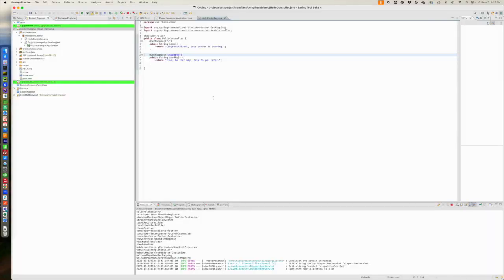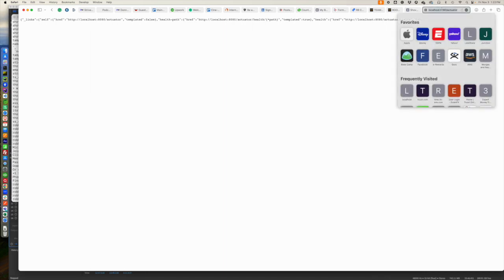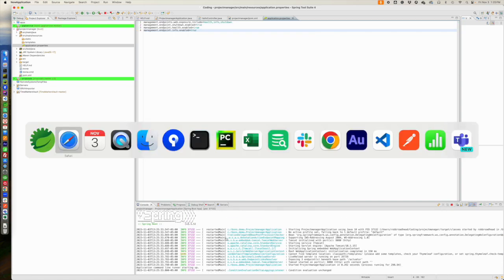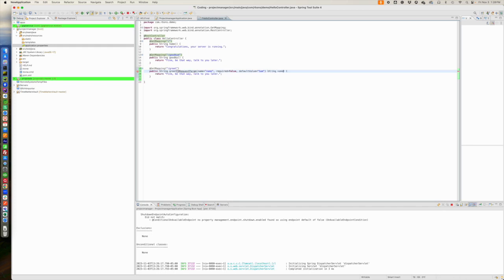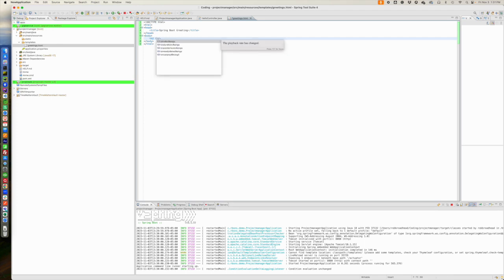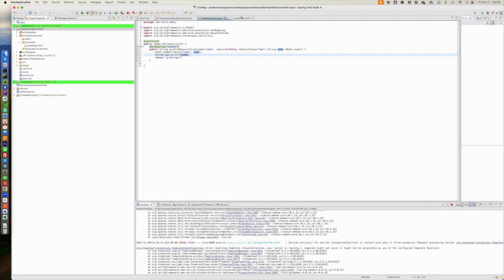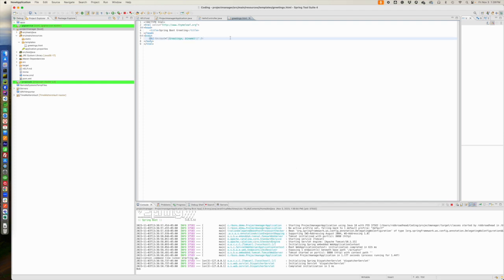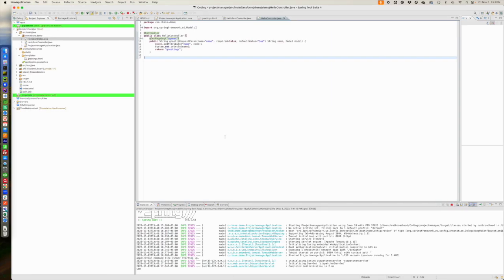Spring Boot Getting Started - Add URLS and End Points.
We are continuing a series of tutorials focused on Spring Boot. The crux of the project is to convert/migrate an old JSP/Tomcat application to a modern Spring Boot application and Java 7/8 to a current version. This episode focuses on turning your application into something more than a home page and adding some endpoints.